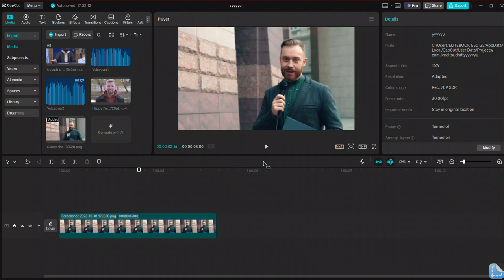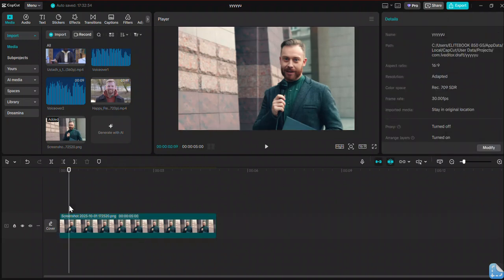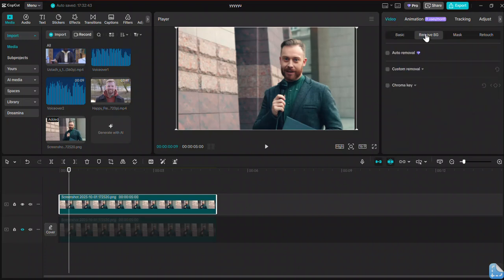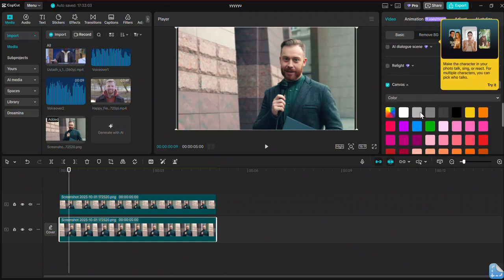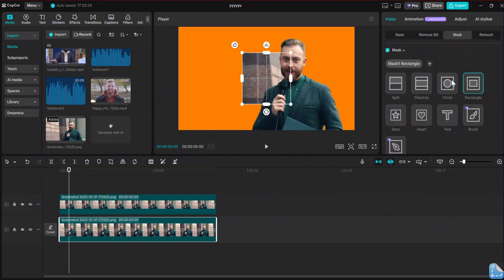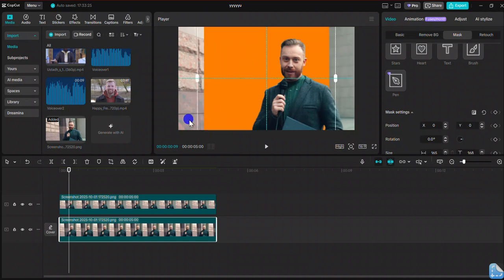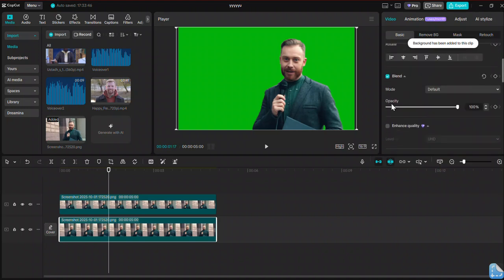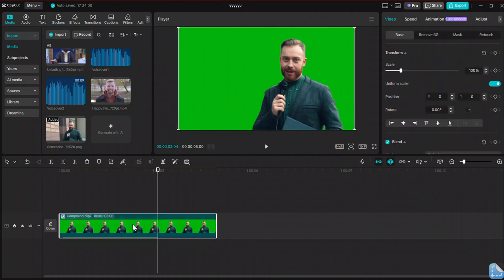How To Change Picture Background On Capcut (Easily)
In this tutorial, you’ll learn exactly how to change picture background on CapCut and make your edits stand out. I’ll guide you through how to change picture background on CapCut in PC and how to change the background colour on a picture in CapCut for a clean, professional look. You’ll also see how to change background picture in CapCut on PC, how to remove picture background and make pictures move on CapCut editing using PC, and how to remove background from picture on CapCut easily. For extra detail, I’ll show you how to remove background picture on CapCut, how to remove the white background from a picture on CapCut, and even how to remove background on any body in picture in CapCut app. By the end, you’ll also know how to remove background picture in CapCut on PC and download your project without issues.